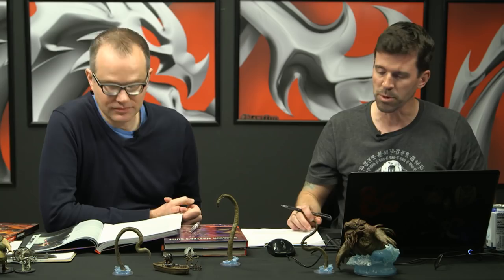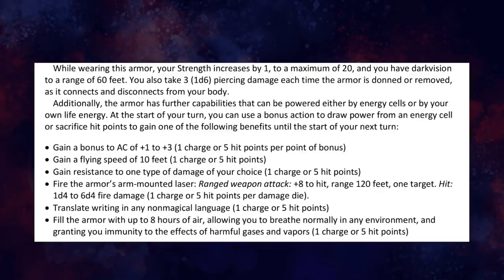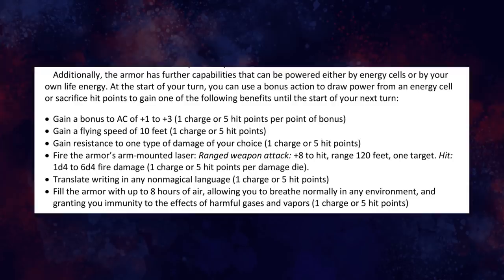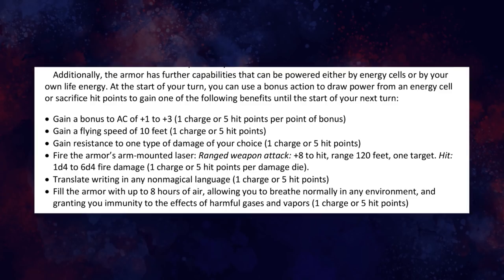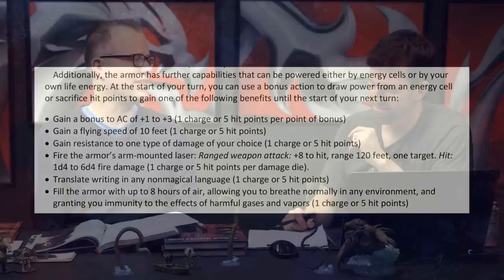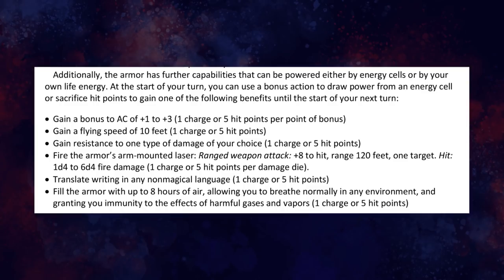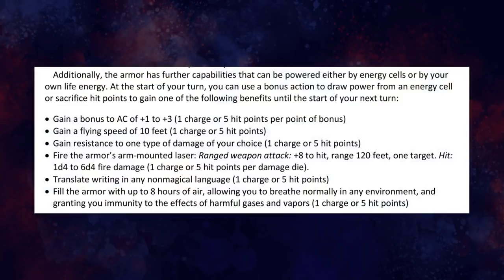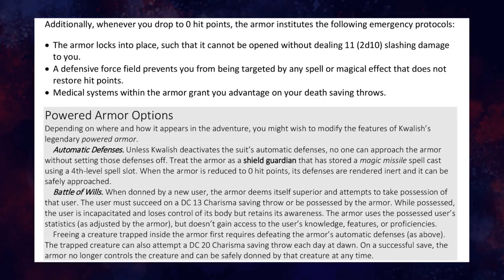Dragon+: Design with Jeremy Crawford, 10/9/18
Jeremy Crawford joins host Bart Carroll to edit a magical item Bart has designed for Extra Life. Later on, Jeremy takes questions from Twitch chat.